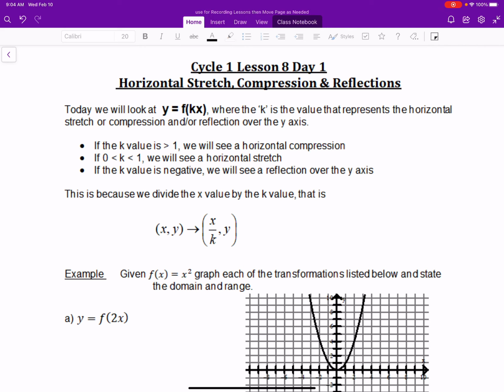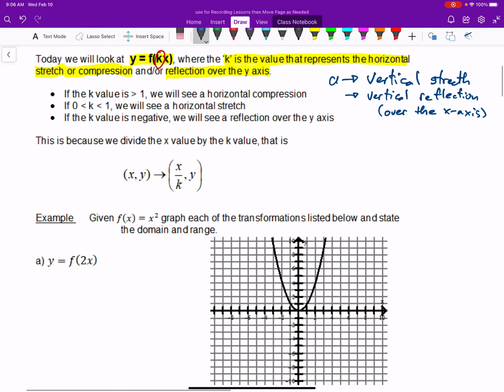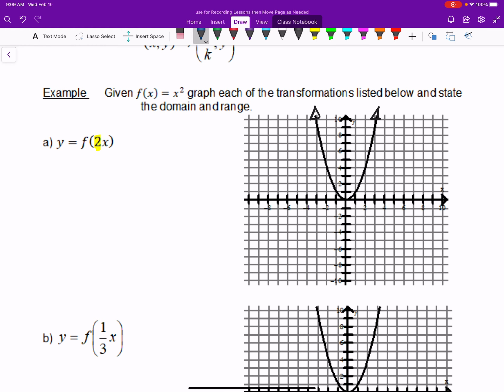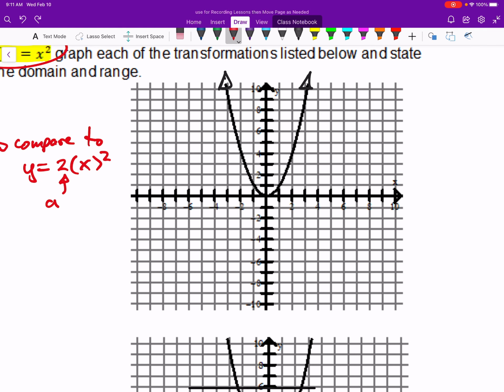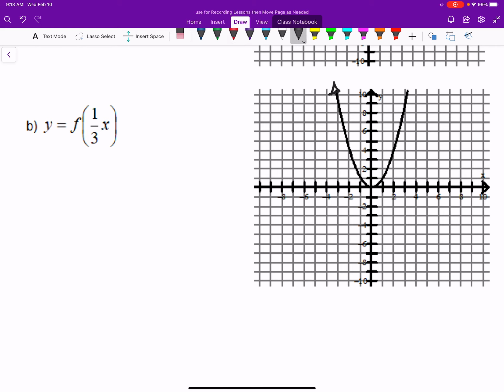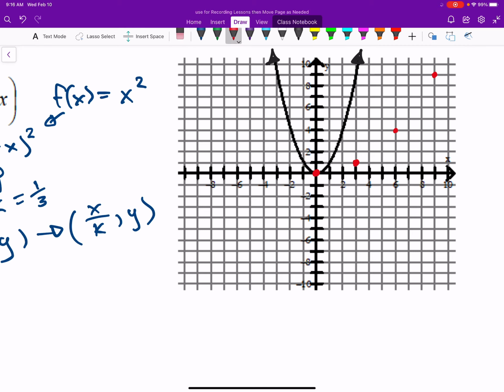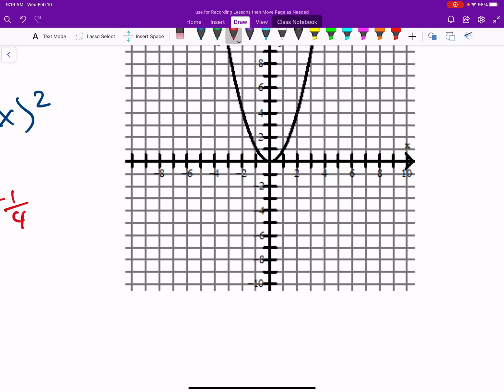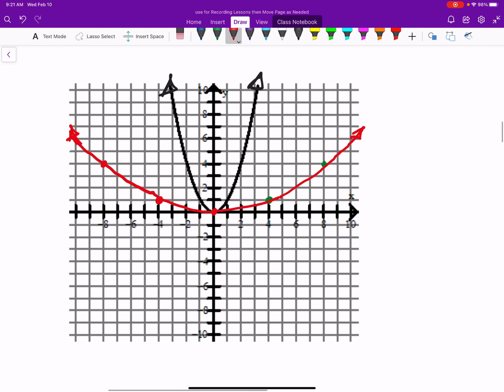MCR3U1 C1L8 Part 1 Horizontal Transformations